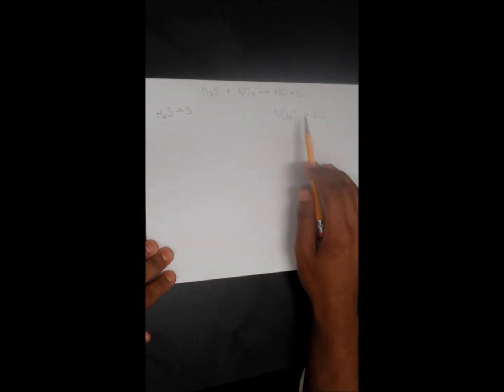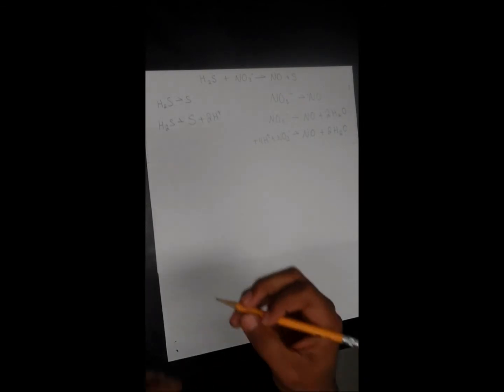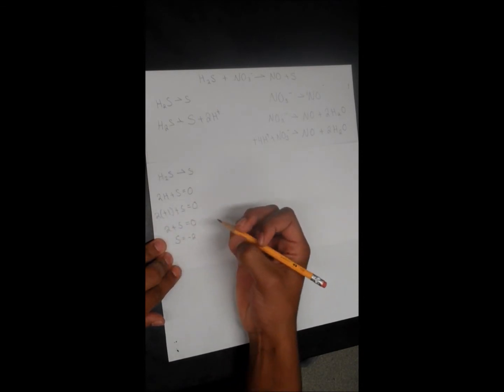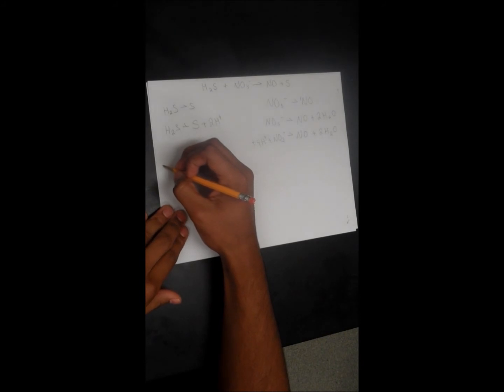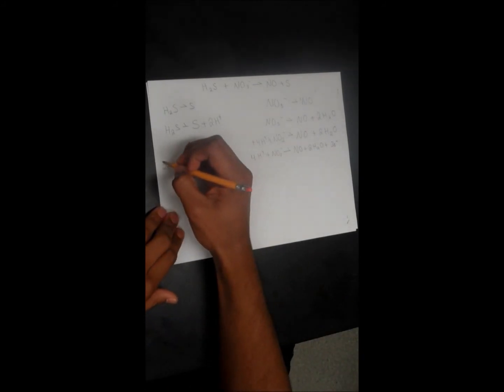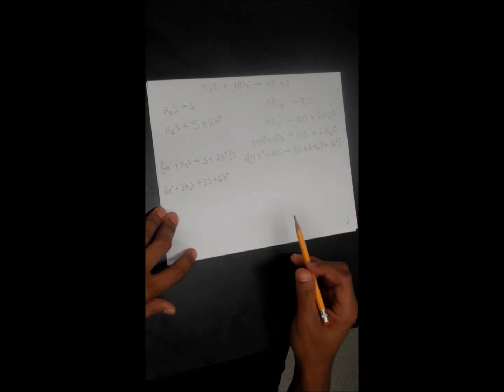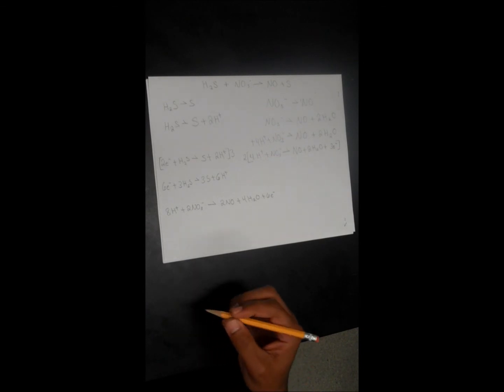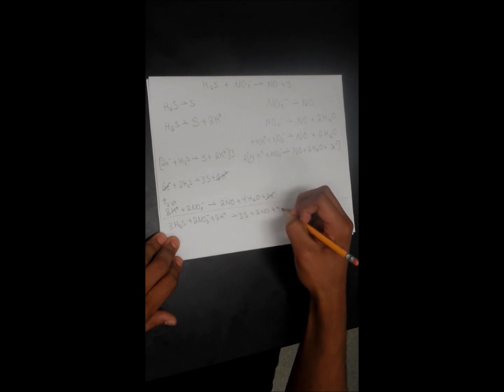1212 exp # 11 video # 5 Balancing an acidic solution